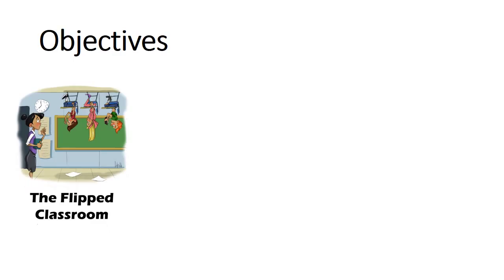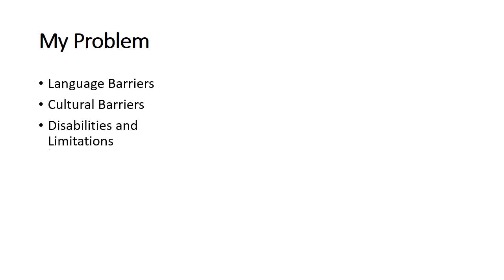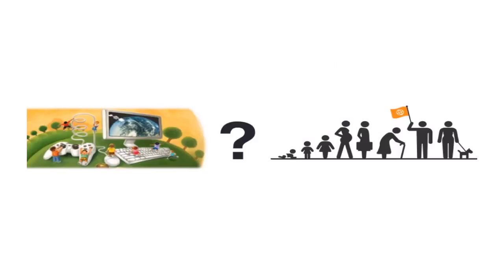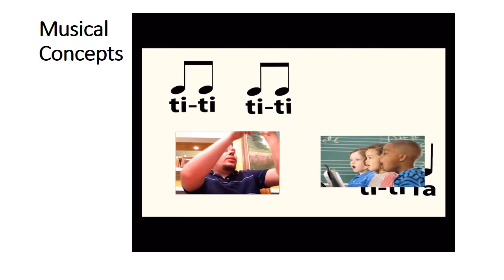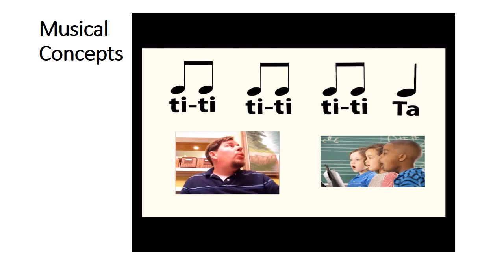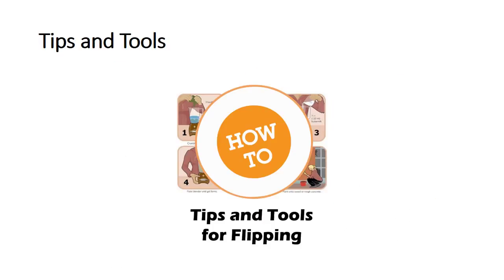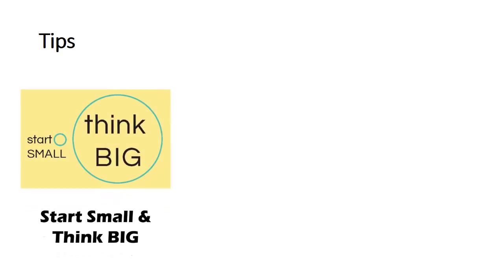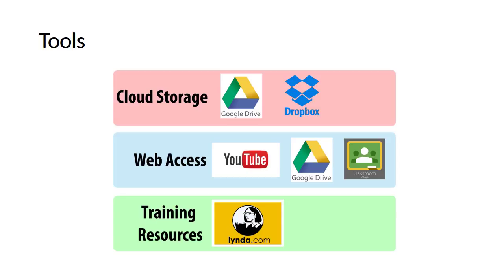Flipping the Music Classroom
This is a video version of the presentation being given at Prince George's County Power-Up With Technology Conference, 11/14/2015.